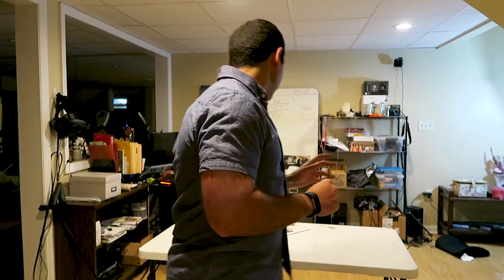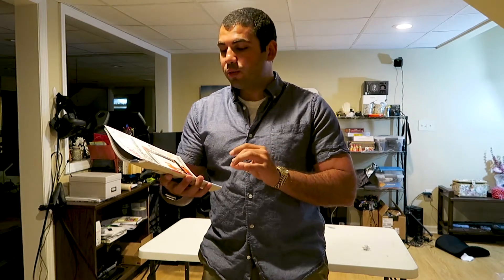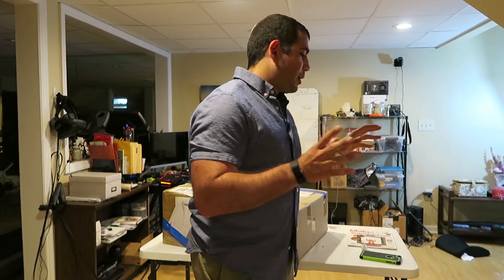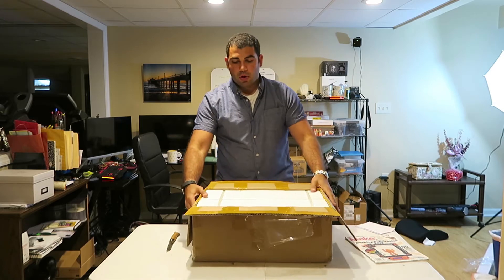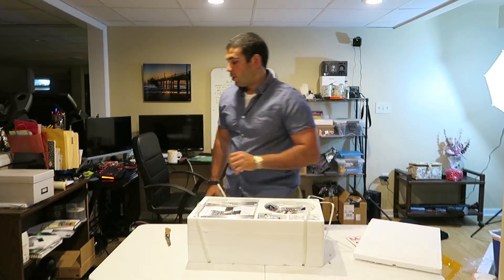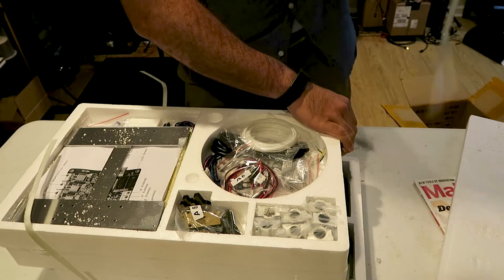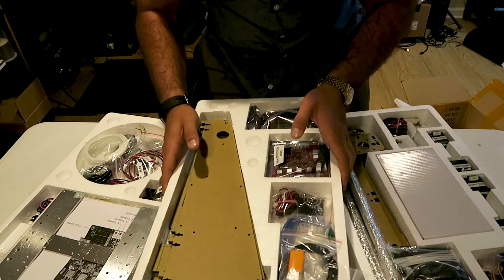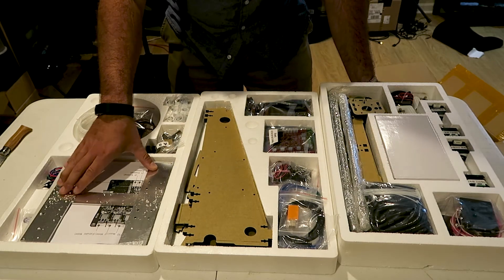Anet A8 3D Printer Unboxing!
This is an unboxing video of the Anet A8 3D Printer!